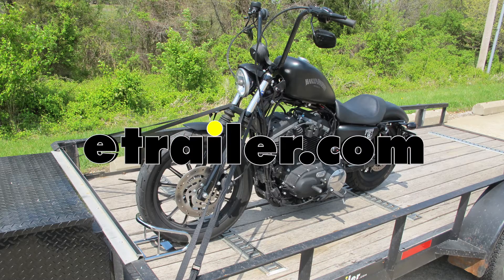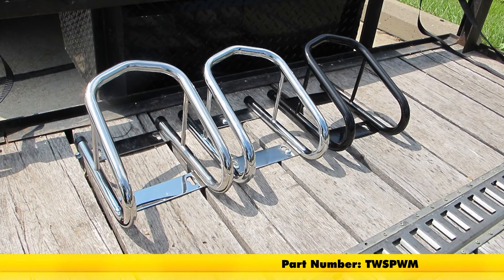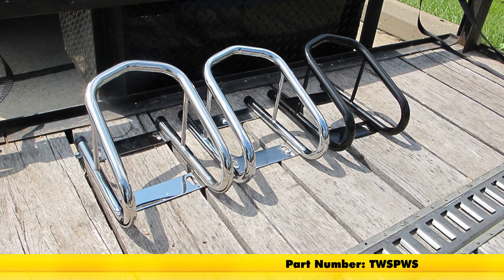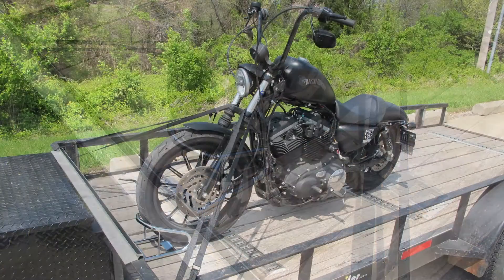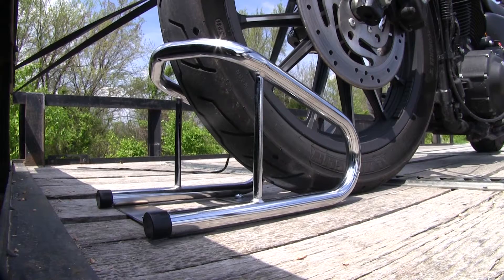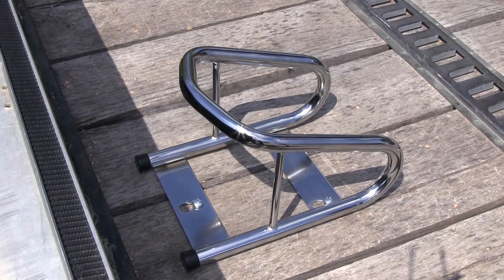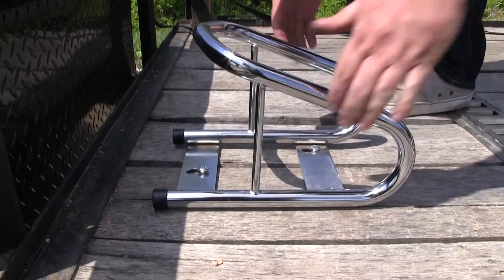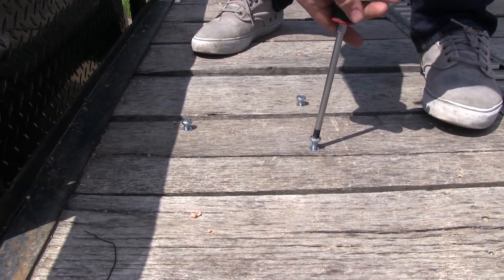etrailer | Tow-Rax Removable Wheel Chock w/ Wood Screws Review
Today we're going to take a look at the Toe-rax removable wheel chock, with wood screws, for 6 and a half inch wide tires, made out of tubular steel for the black finish, part number TWSPWM, chrome, part number TWSPWC, or stainless steel, part number TWSPWS. As you see here, our new Toe-rax motorcycle wheel chock fits our motorcycle wheel nicely. The big advantage of having a wheel chock when tying down your bike, it's going to keep your handlebars straighter from turning, so you don't have a chance of your bike tipping over during transport. It can fit up to a 6 and a half inch tire and it's really going to stabilize the front end of your wheel when you strap your bike down. And it features hardware to mount it to a wood floor. It is removable when not in use. You just undo the Philips head screws that come in the kit, just take your wheel chock slide it backwards, it lifts up, then you can go ahead and put that in your compartment. You can either screw these in all the way, or you can just go ahead and thread them out and the inserts that come with the kit that you screwed these into are nice and flush here on your trailer floor.

And you see, it slides into the keyholes here and you just tighten down the screws, this secures your wheel chock and you can load your bike up, strap it down and hit the road. And that'll do it for our look at the Toe-rax removable wheel chock with wood screws. .